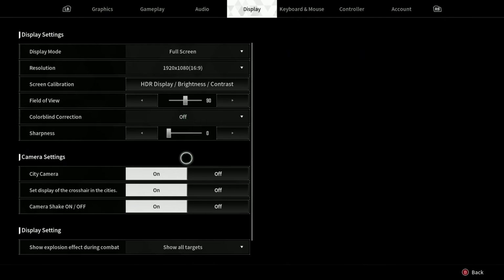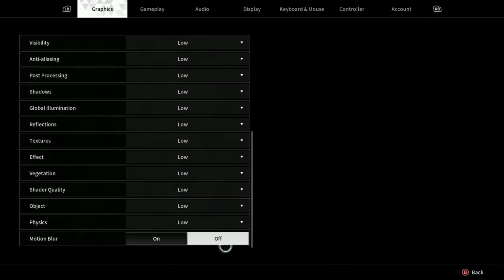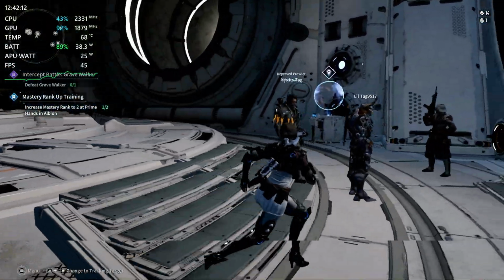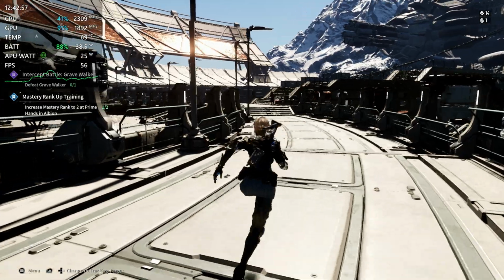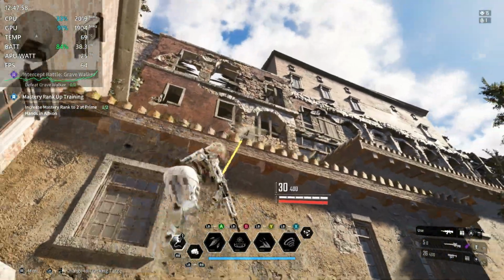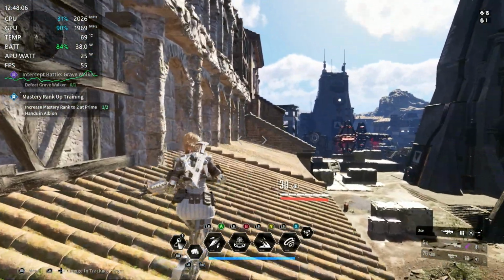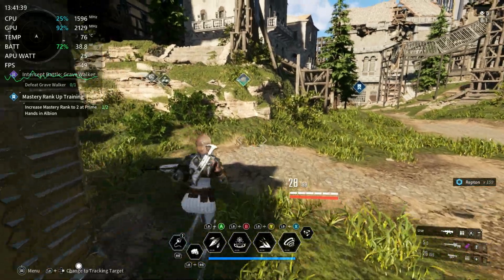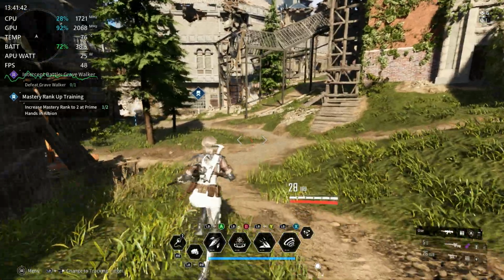Asus Ally X Vs Z1 Extreme The First Descendant 1080p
Everybody got an Ally X vs Z1 Extreme Gameplay video for you guys today. Today we will try out some of The First Descendant at a base resolution of 1080p on the Z1 Extreme as requested. I decided to add the Ally X for fun.

Intro - 0:00-0:53
Settings (1080p Ally X) - 0:54-1:31
Screen Recorded Gameplay (1080p Ally X) - 1:32-8:17
Camera Recorded Gameplay (1080p Ally X) - 8:18-13:45
Settings (1080p Z1 Extreme) - 13:46-14:16
Screen Recorded Gameplay (1080p Z1 Extreme) - 14:17-21:14
Camera Recorded Gameplay (1080p Z1 Extreme) - 21:15-27:53
Outro - 27:54-28:53

CPU:
AMD Ryzen™ Z1 Extreme Processor ("Zen4" architecture with 4nm process, 8-core /16-threads, 24MB total cache, up to 5.10 GHz boost)

GPU: AMD Radeon™ Graphics (AMD RDNA™ 3, 12 CUs, up to 2.7 GHz, up to 8.6 Teraflops)

TDP: 9-30W

Display
7-inch
FHD (1920 x 1080) 16:9
IPS-level
glossy display
sRGB:
100%
Adobe:
75.35%
Gorilla® Glass Victus™
Touch Screen (10-point multi-touch)
Refresh Rate:
120Hz
Response Time:
7ms
Brightness:
500nits
FreeSync Premium
Memory

24GB LPDDR5 on board
Support dual channel memory

Storage
1TB PCIe® 4.0 NVMe™ M.2 SSD (2280)

I/O Ports
1x 3.5mm Combo Audio Jack
1x USB 3.2 Gen 2 Type-C support DisplayPort™ / power delivery
1x Type C support USB 4 (Thunderbolt™ 4 compliance, DisplayPort™ 1.4 with Freesync support, Power Delivery 3.0)
1x UHS-II microSD card reader (supports SD, SDXC, and SDHC)

Control and Input
A B X Y buttons
D-pad
L & R Hall Effect analog triggers
L & R bumpers
View button
Menu button
Command Center button
Armoury Crate button
2 x assignable grip buttons
Thumbsticks: 2 x full-size analog sticks
Haptics: HD haptics
Gyro:
6-Axis IMU

Audio
AI noise-canceling technology
Hi-Res certification (for headphone)
Smart Amp Technology
Dolby Atmos
Built-in array microphone
2-speaker system with Smart Amplifier Technology

Network and Communication
Wi-Fi 6E(802.11ax) (Triple band) 2*2 + Bluetooth® 5.2 (*Bluetooth® version may change with OS version different.)

Battery
80WHrs, 4S1P, 4-cell Li-ion

Power Supply
TYPE-C, 65W AC Adapter, Output: 20V DC, 3.25A, 65W, Input: 100~240V AC 50/60Hz universal

AURA SYNC
Yes

Weight
678 g (1.49 lbs)
Dimensions (W x D x H)
28.0 x 11.1 x 2.47 ~ 3.69 cm (11.02" x 4.37" x 0.97" ~ 1.45")

Security
Built-in Fingerprint Sensor
Microsoft Pluton security processor